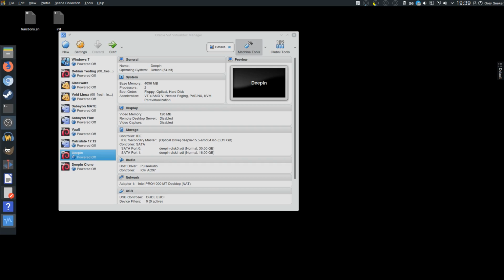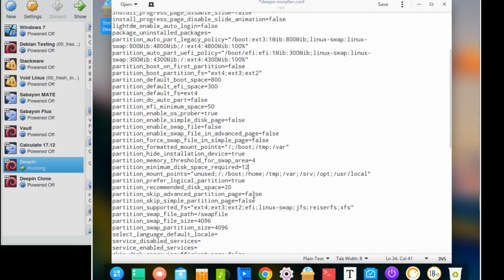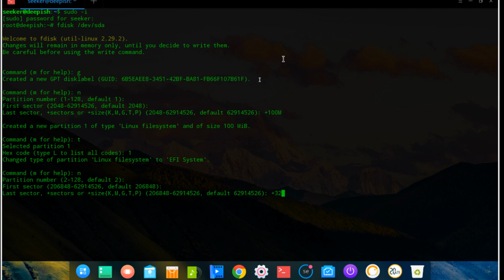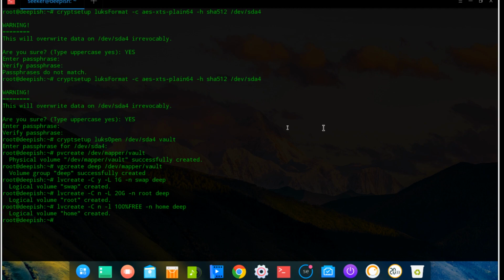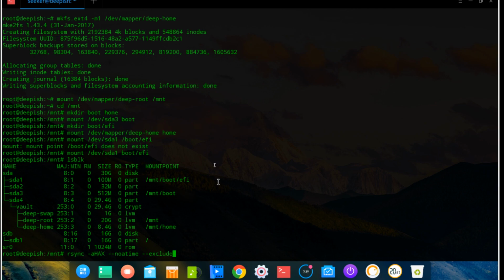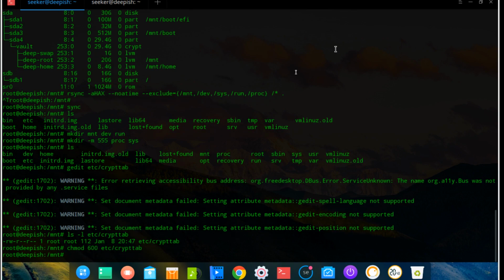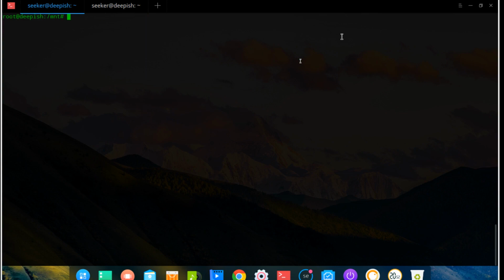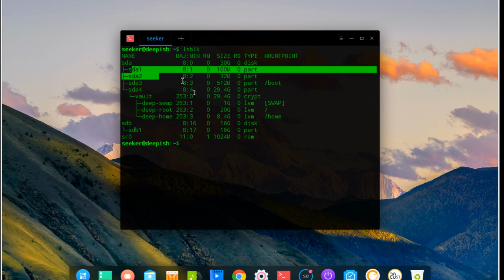How to install Deepin on encrypted LVM (BIOS/UEFI GPT)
This guide shows you how you can install Deepin on encrypted LVM.

It's a two stage installation. First make a temporary install and then copy over the installation to the encrypted disk and make the necessary changes so that the system boots.